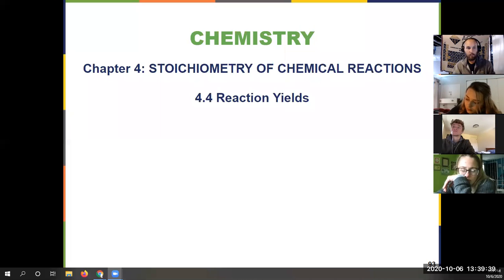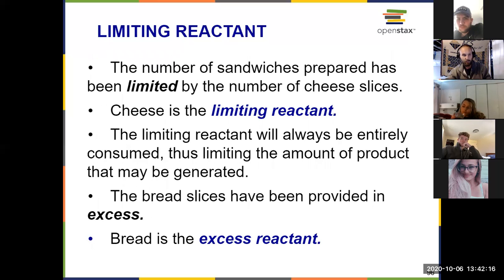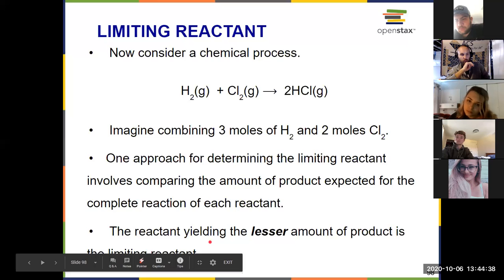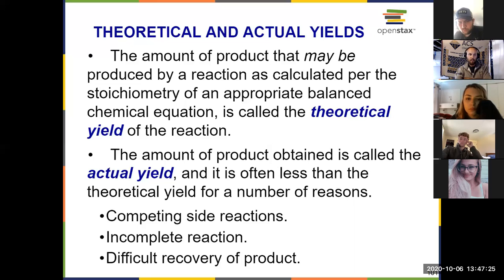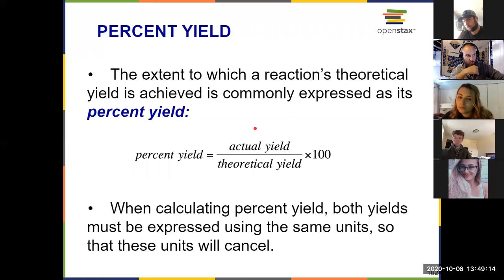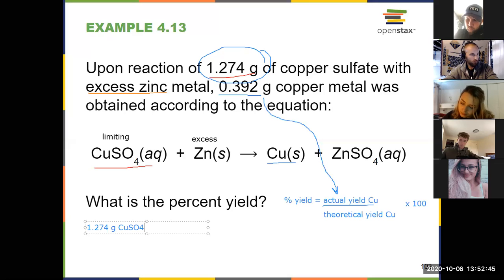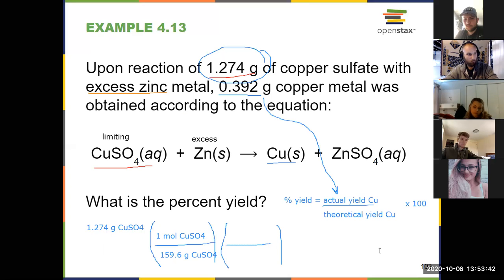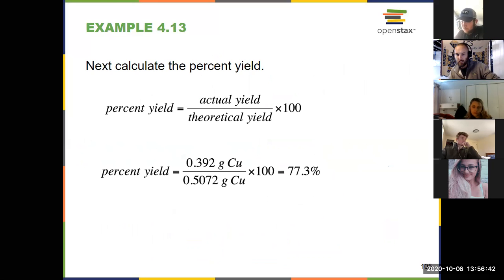General Chemistry I Chapter 4: Openstax Section 4.4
Reaction Yields